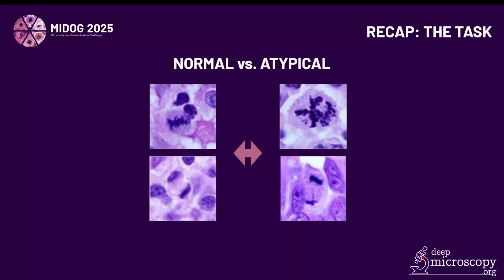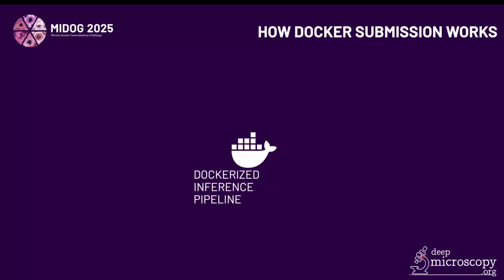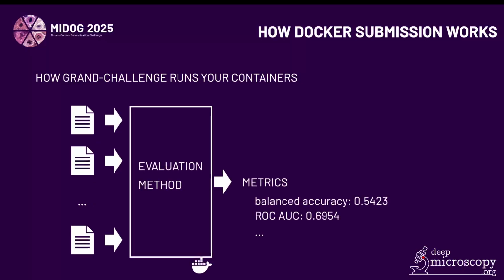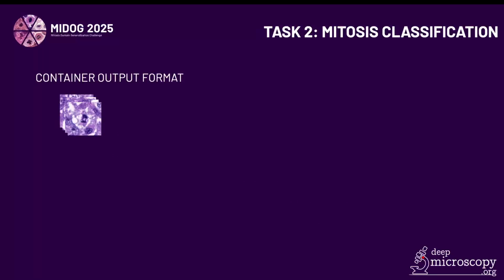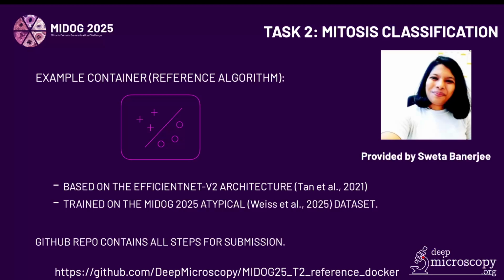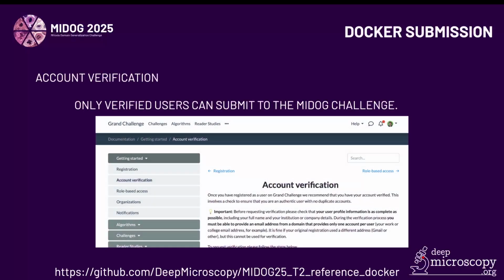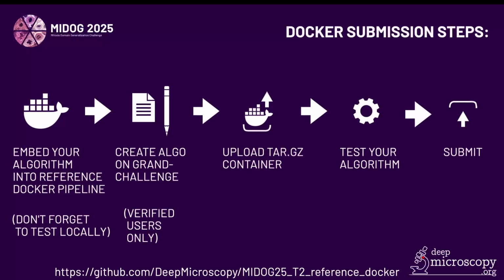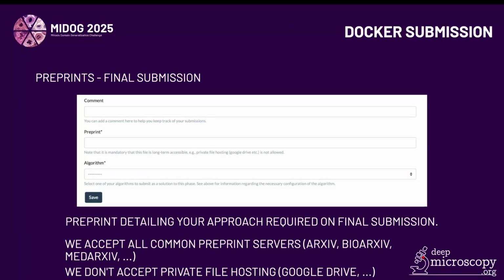MIDOG 2025: Submitting a docker container to Track 2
In this video Marc talks about the submission process in MIDOG 2025, in particular, the track 2 (atypical mitosis classification).